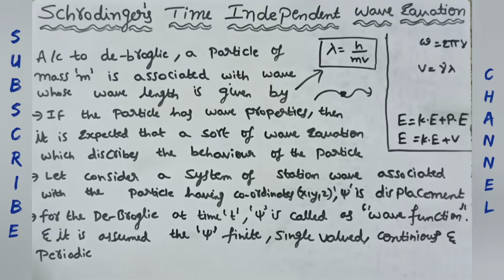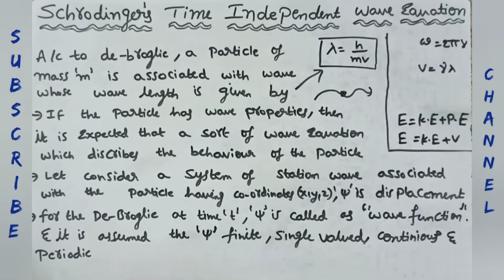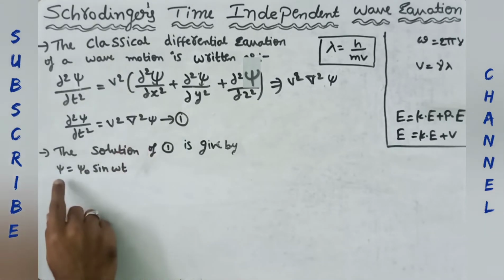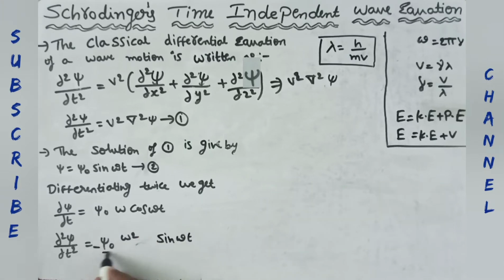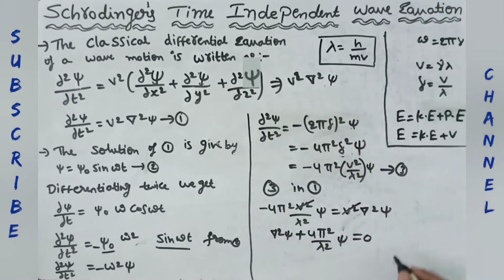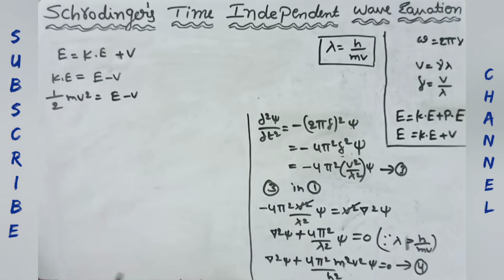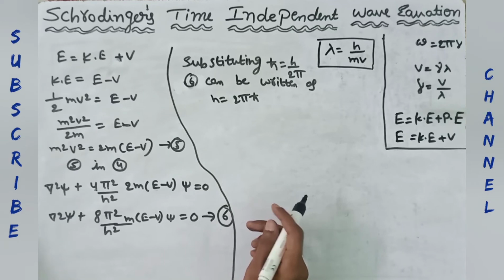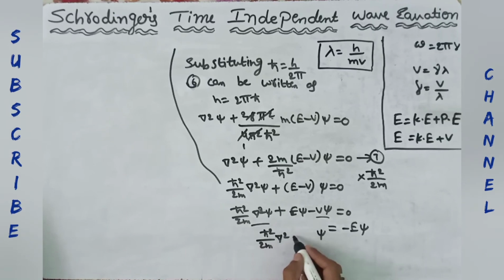schrodingers time independent wave equation in simple english